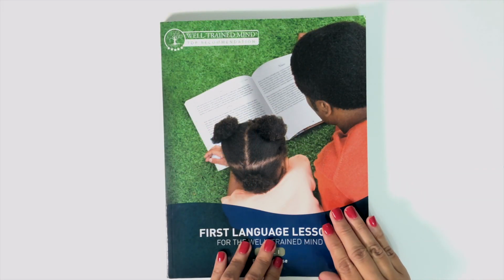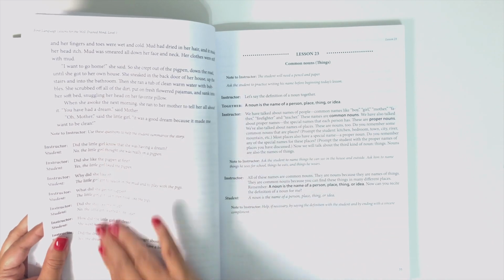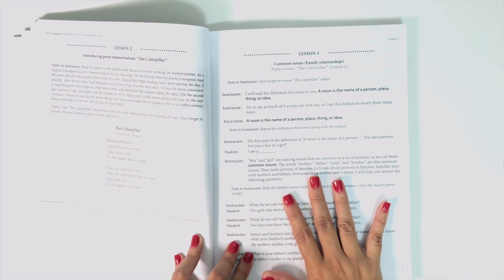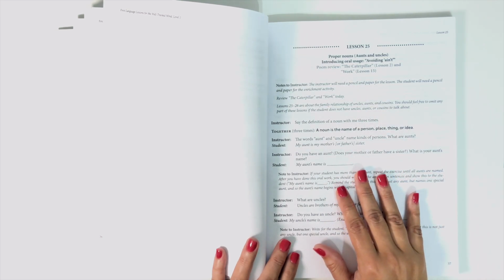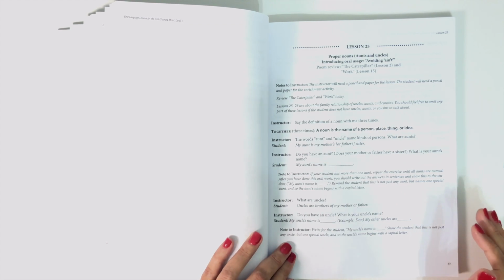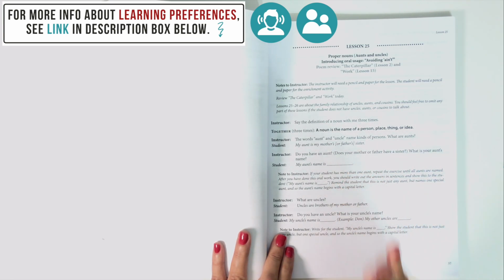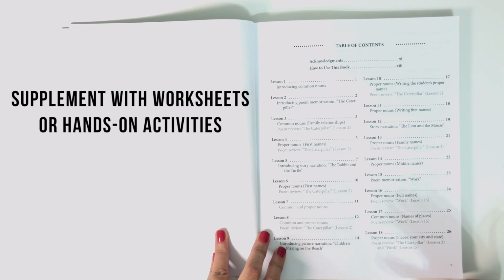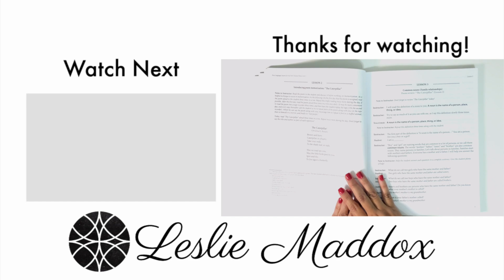First Language Lessons Curriculum Review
In this review of First Language Lessons Level 1, see how this classically-based grammar curriculum is set up and how it worked out in our homeschool.

Links
First Language Lessons, Level 1*